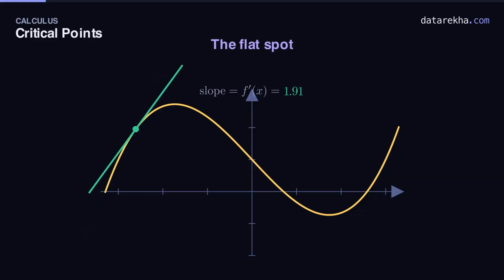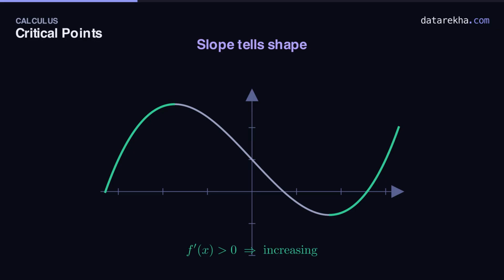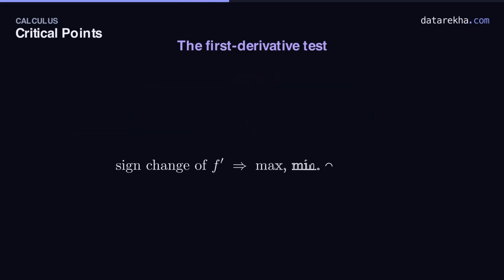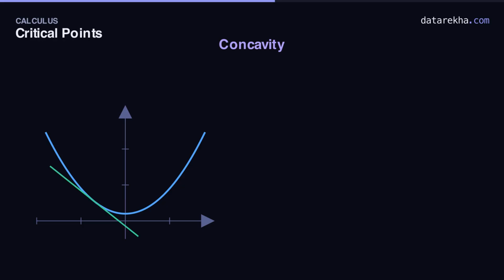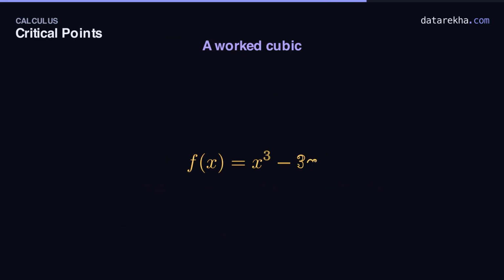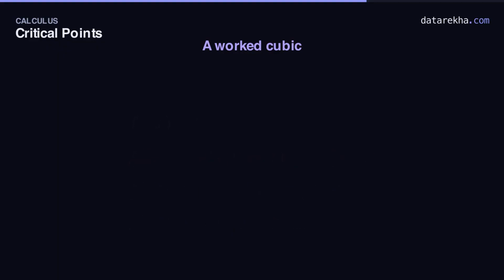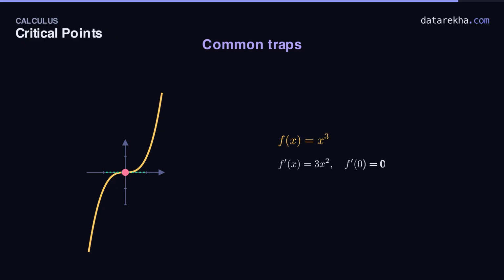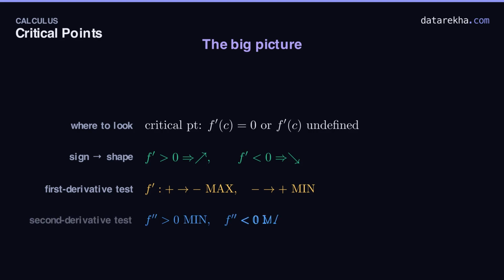Critical Points — Visual Guide + Solved Problems | GATE DA | datarekha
Critical Points — explained from the ground up with clear, animated visuals and fully worked examples.

In this datarekha lesson we build Critical Points intuitively and rigorously: the core idea shown as a picture first, the exact mathematics that makes it work, worked examples traced step by step, a "try it yourself" problem to test yourself, and the common traps to avoid — so the concept actually clicks and stays.

📘 Part of the Calculus series — a clean, exam-ready walkthrough of every essential idea in Data Science & AI, one concept at a time.

⏱ TIMESTAMPS
0:00 Critical Points: intuition and big picture
1:34 Core definitions and visual model
3:44 Key formulas and method
6:17 Worked example, step by step
8:49 Exam-style problems and reasoning
10:37 Common traps and final recap